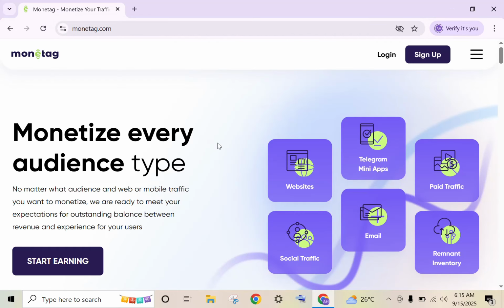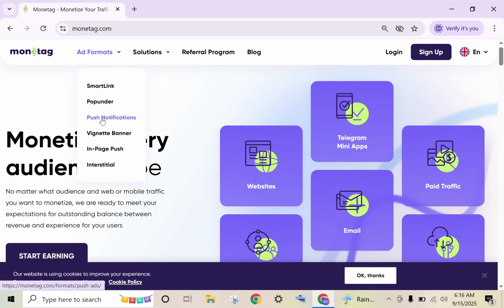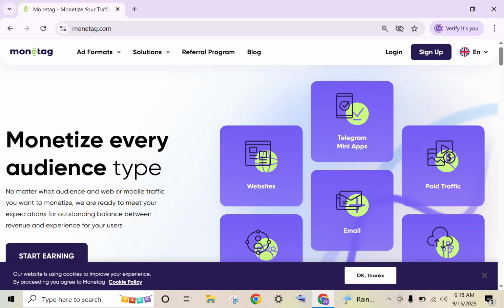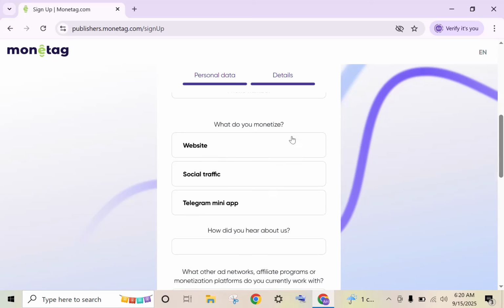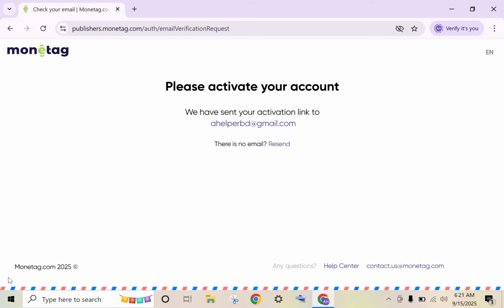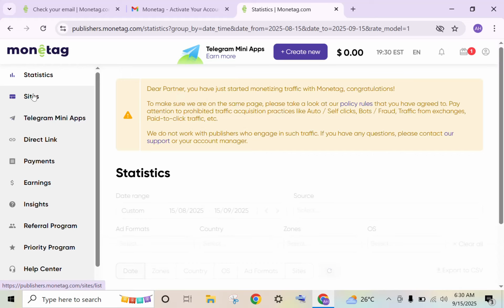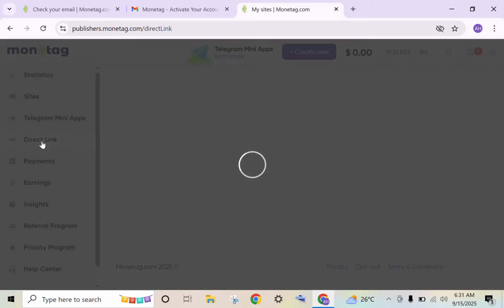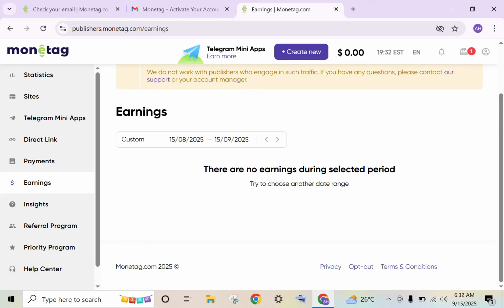Monetag Tutorial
Go to the monetag site to register.